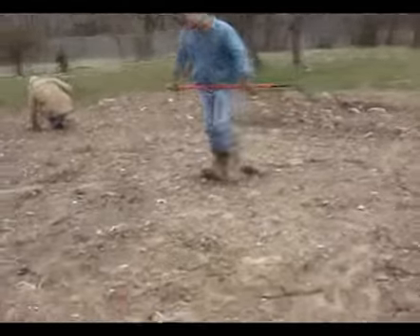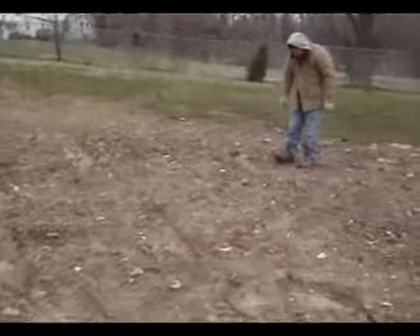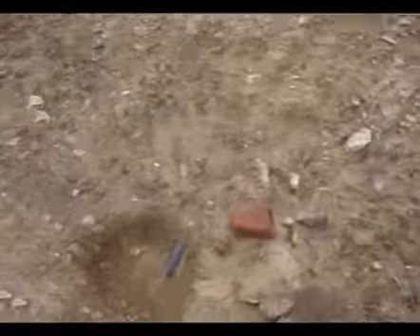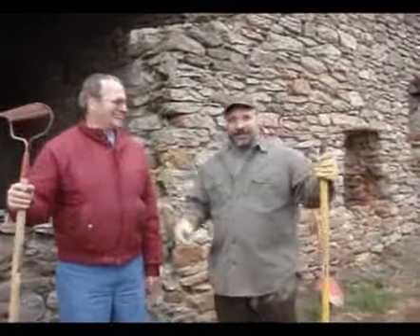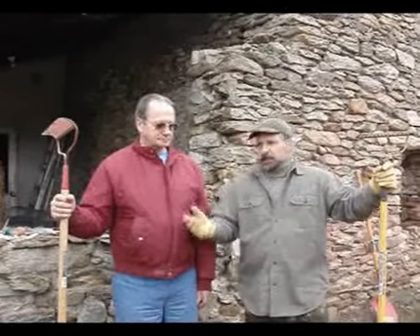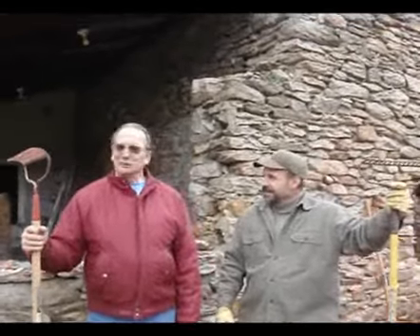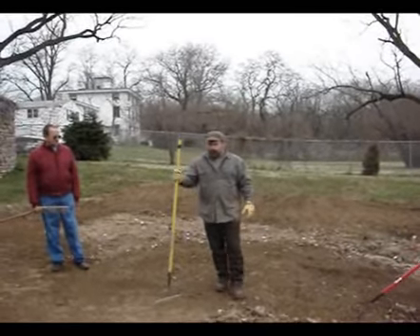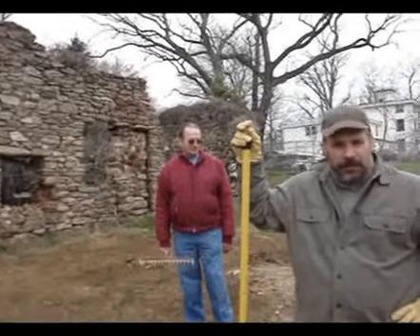The Treasure Hunters -Episode 127 - old mill race dig!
in this episode we are nearing the end of our great adventure